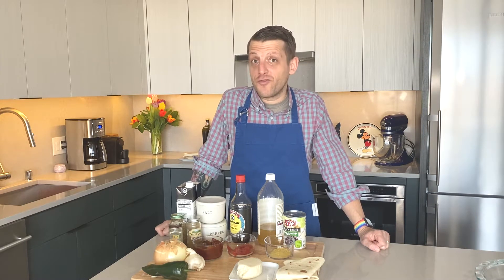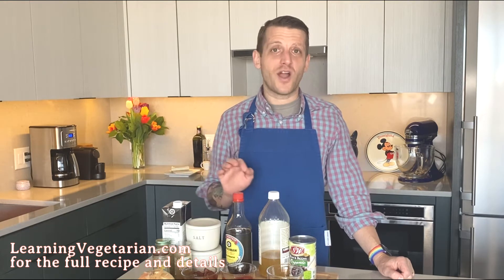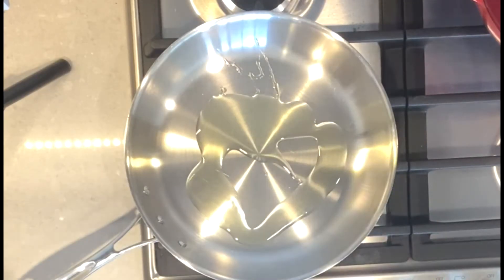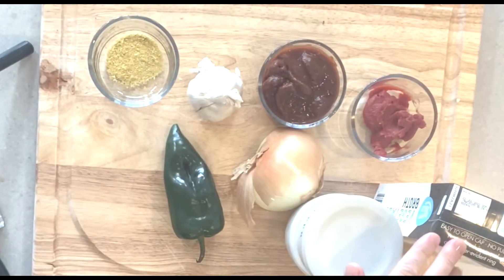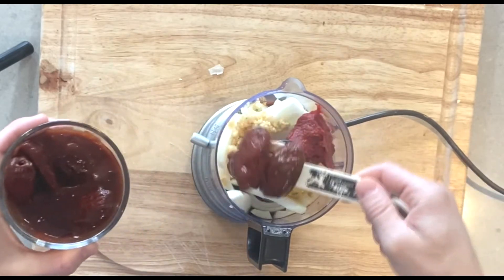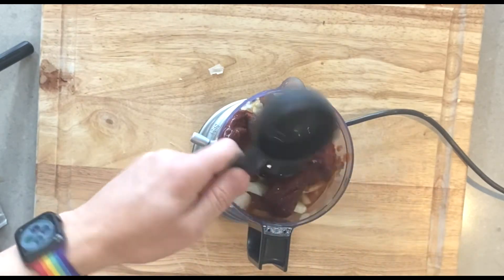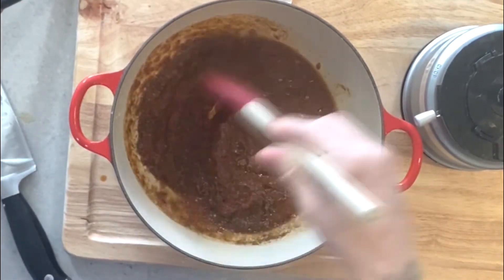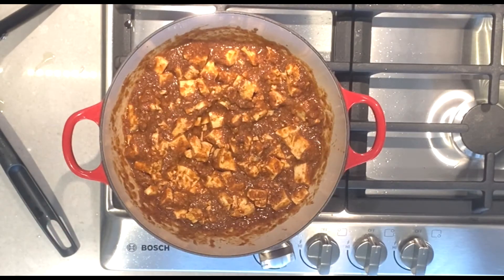EP 16 - SOFRITA COPY CAT RECIPE - Learning Vegetarian - Vegetarian recipes for dinner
Want to know how to make your own sofrita at home? This copy cat recipe will show you how to make sofrita just like chipotle. Turn the heat up or down on this recipe however you like. Just know your dinner table will be asking for more!

for full recipes and so much more

0:00 Welcome
0:48 Making the spices
1:38 Prep the tofu
1:50 Making the base
5:01 Putting it all together